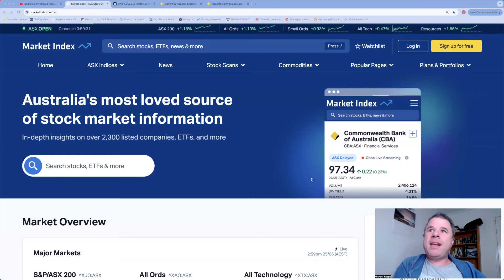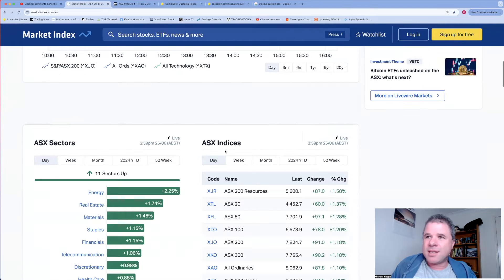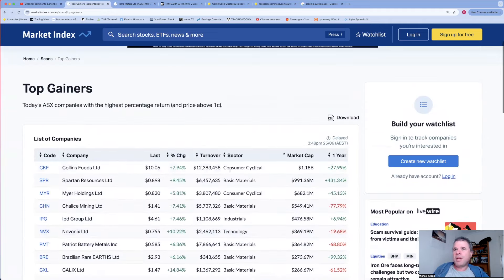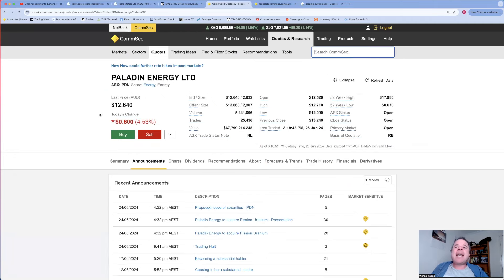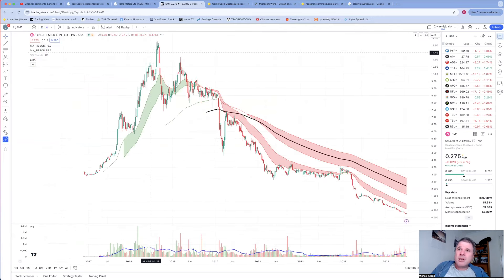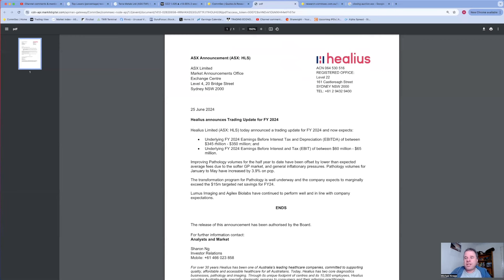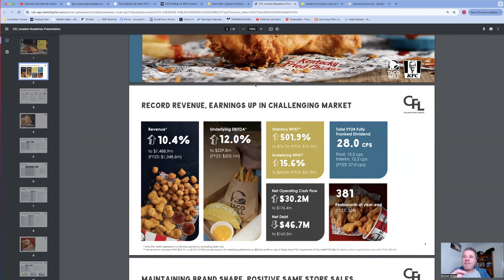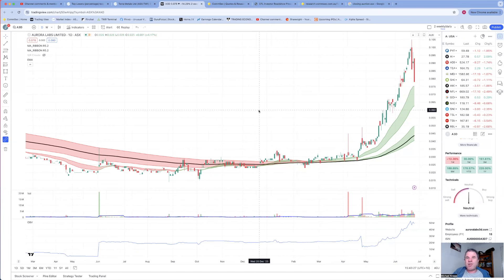ASX Daily Rundown | Collins Food (KFC and Taco Bell) Up 7% on FY24 Results, plus EZZ, HLS and more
00:00 Intro
00:28 What is The Closing Auction (Not Closing Option): Part One
03:52 Intro Continued
05:40 ASX Today including VN8 up 94% and TM1 Again
14:04 Calix (CXL)
15:36 Etherstack (ESK)
16:47 Kip McGrath Education (KME)
18:21 Paladin Energy (PDN) : No.5 Ann of the Day
21:27 Synlait Milk (SM1) : No. 4 Ann of the Day
25:20 EZZ Life Sciences (EZZ) : No. 3 Ann of the Day
29:25 Healius (HLS) : No. 2 Ann of the Day
32:03 Collins Food (CKF) : TOP ANN of the DAY
39:25 Charts - IPG, DRE, ZLD, A3D